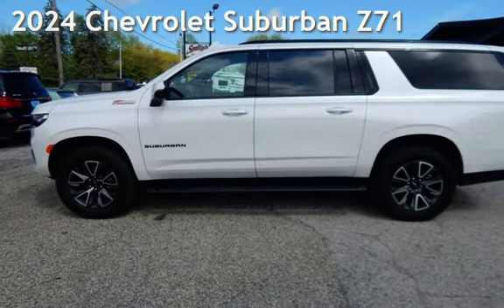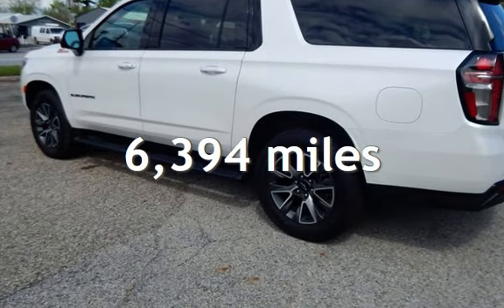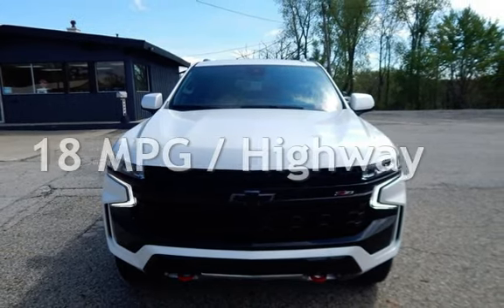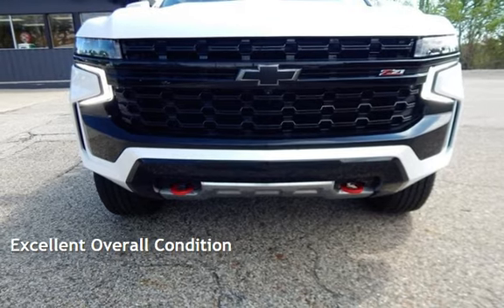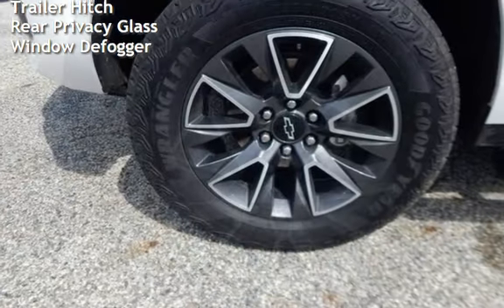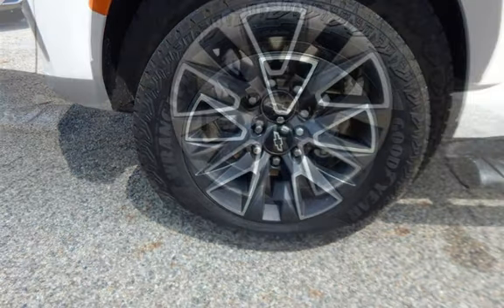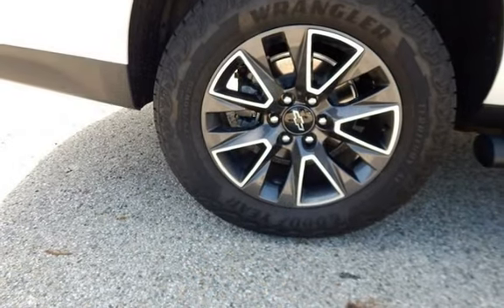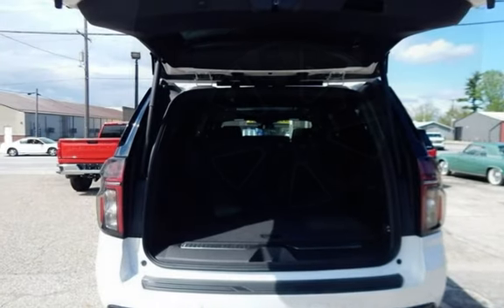2024 Chevrolet Suburban Z71 for sale in Angola, IN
2024 Chevrolet Suburban Z71 4wd
VIN: 1GNSKDKD1RR100103
6394Miles
One Owner
Clean Carfax
Non-Canadian
Title in Hand
Iridescent Pearl Exterior
Jet Black Interior
Panoramic Sunroof
Illuminated Bow-Tie
Dark Essentials Package
2nd Row Bucket Seats with Power Release
Heated 2nd Row Buckets
Power folding 3rd Row Seating
Luxury Package
Folding Mirrors
Blind Spot Assist
Front, Rear, Birdseye Camera
Trailer / Tow Package
20&quot; Wheels
Remote Start
All FOB&#39;s and Manuals
Immaculate Condition

Competitive Financing Rates and Terms available based on approved credit